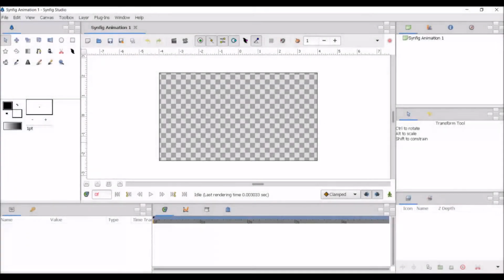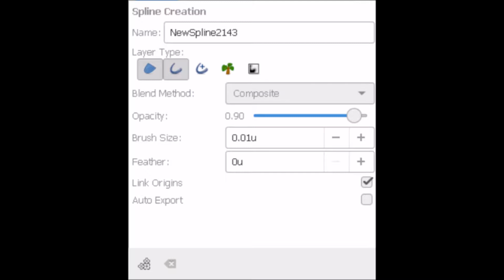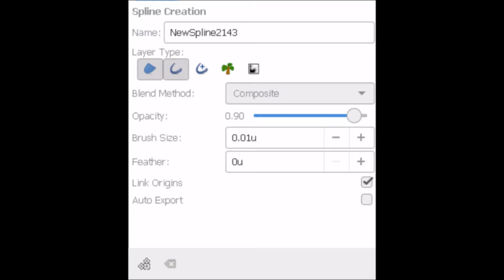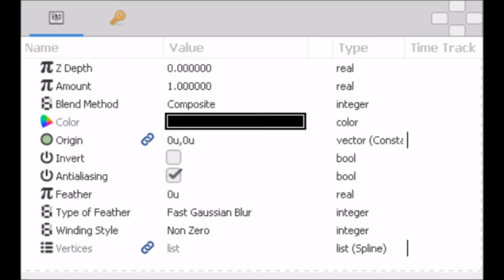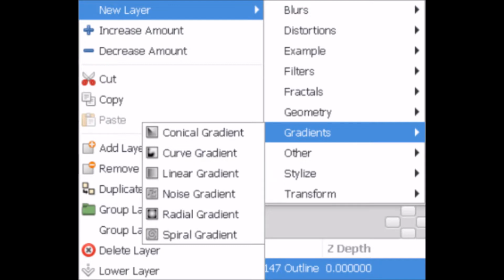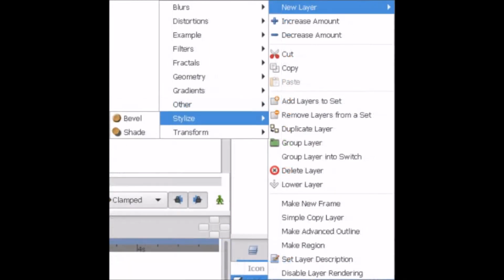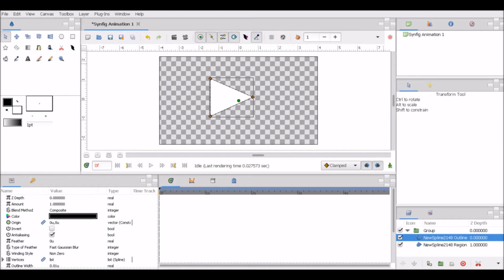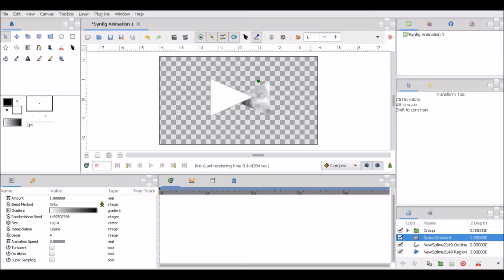Synfig Tutorial: Intermediate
A tutorial going over some aspects within Synfig concerning modification of Splines and effects. A bit rushed and not of the best quality, but may get redone in the future.